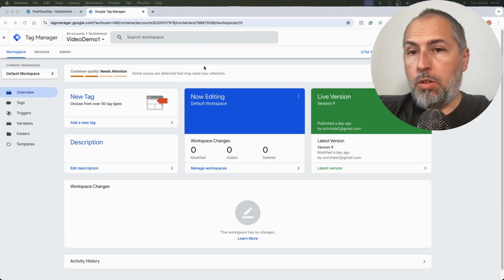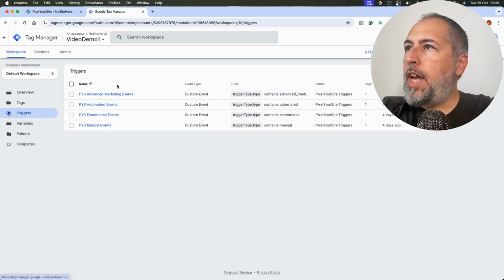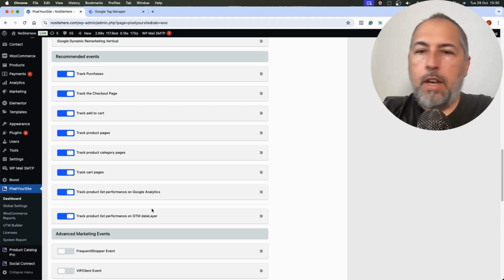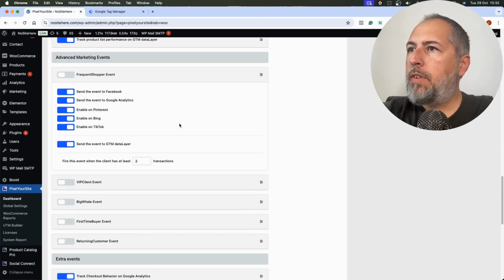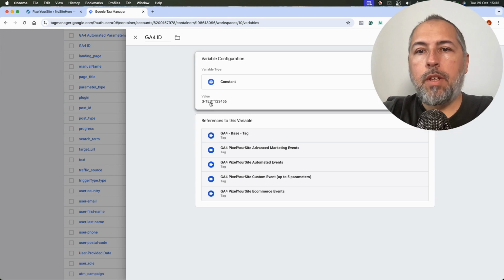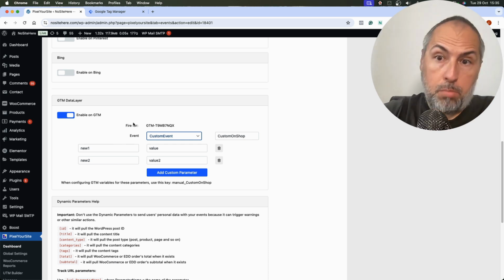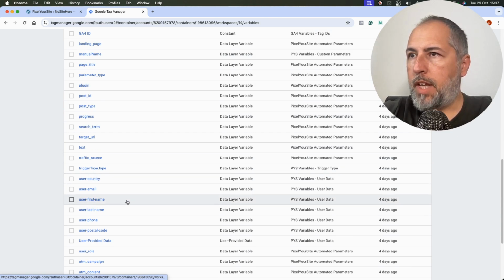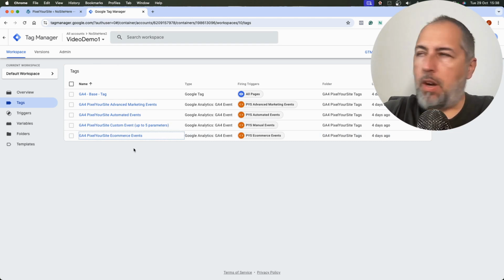PixelYourSite Google Tag Manager Container Explained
PixelYourSite comes with a GTM container file that will create triggers, variables, and tags. Learn more about what it does in this video.